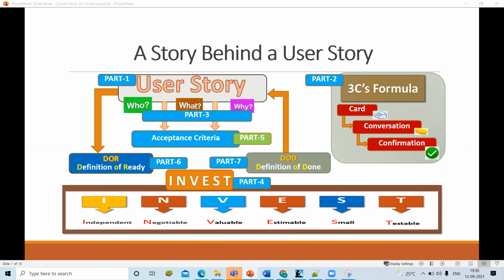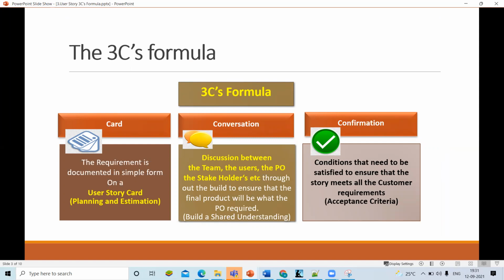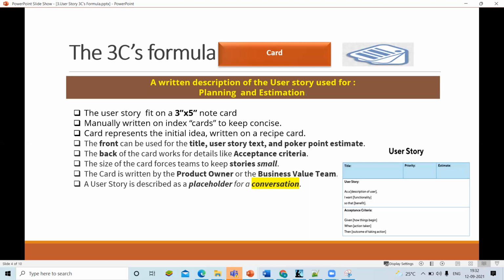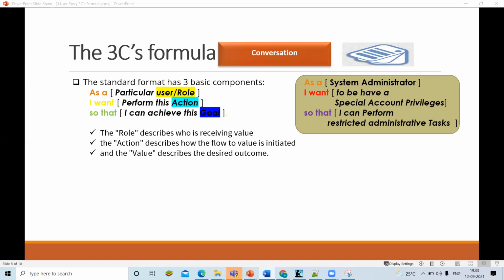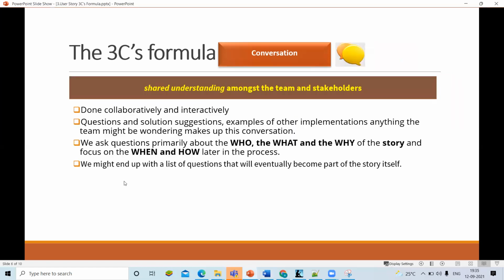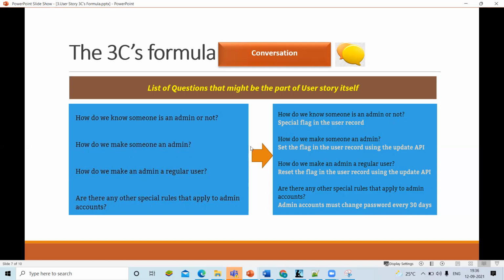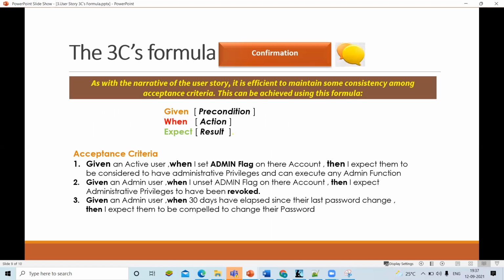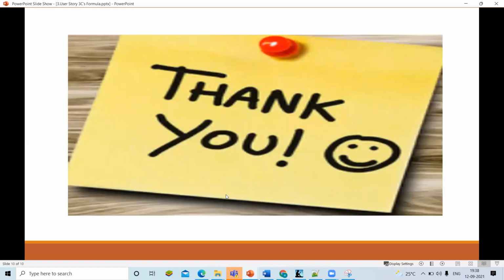User Story 3Cs Formula PART 2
You will be learning User Story 3Cs Formula in details understanding in a  Short Video